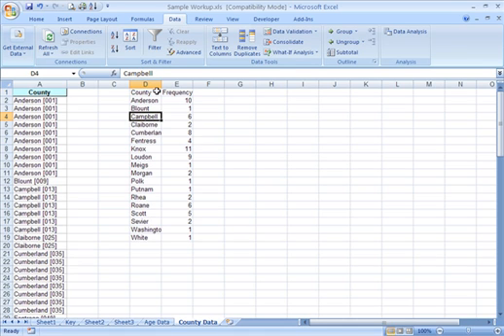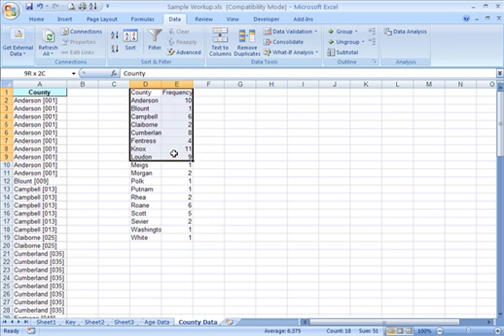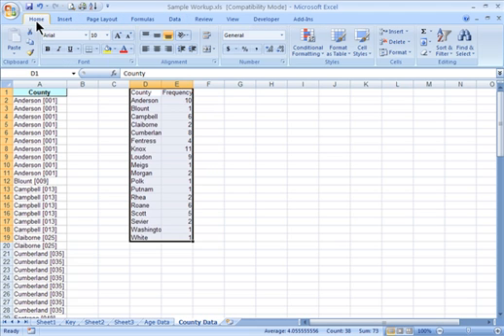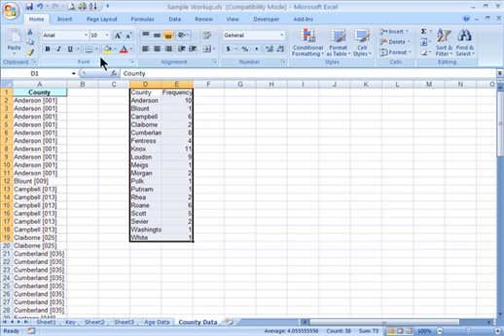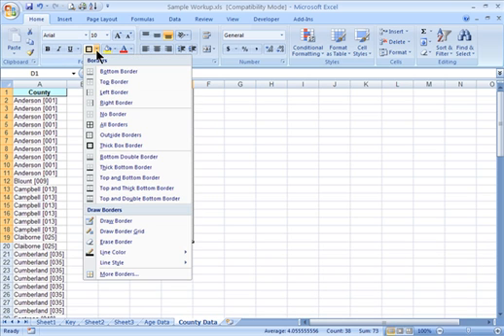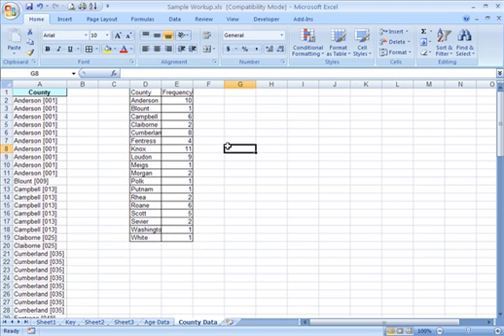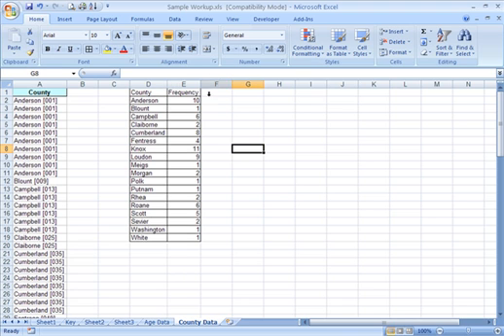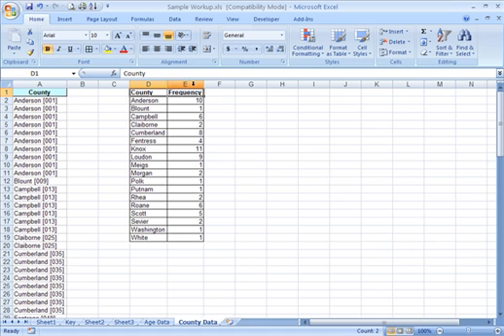Project 2i - Formatting the table